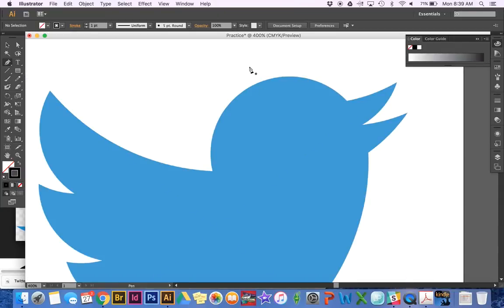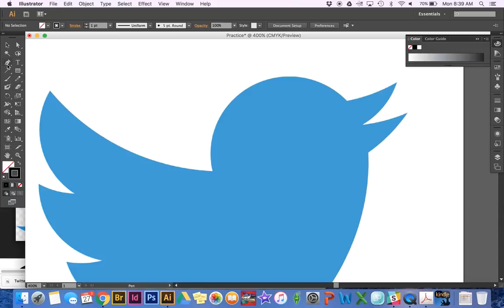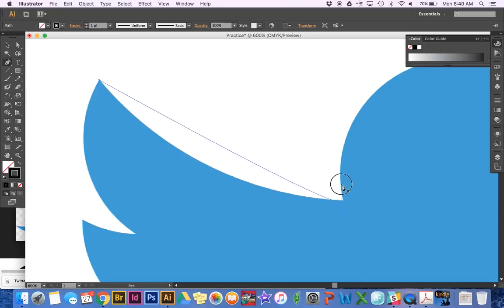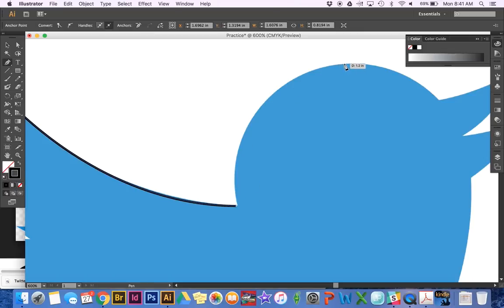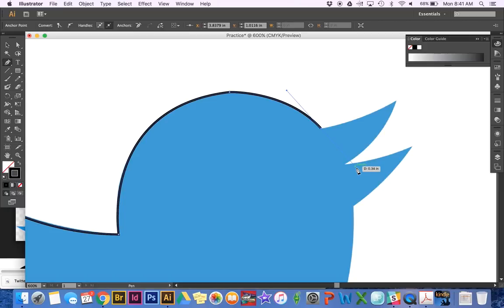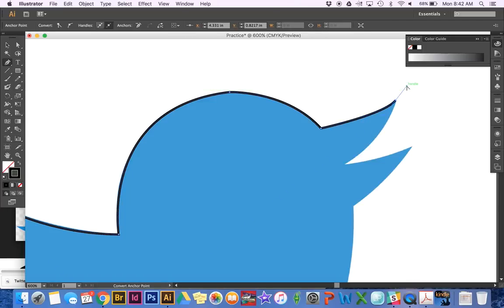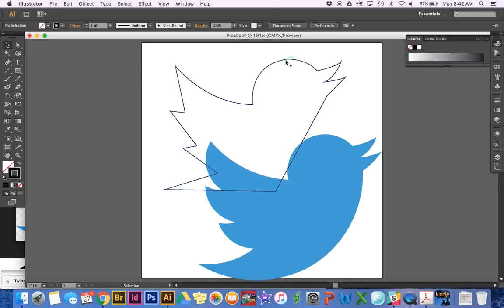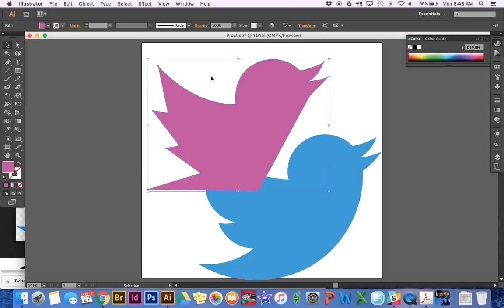Illustrator pen tool to trace